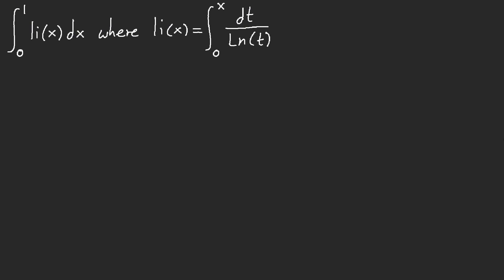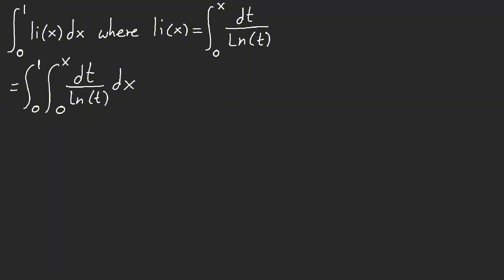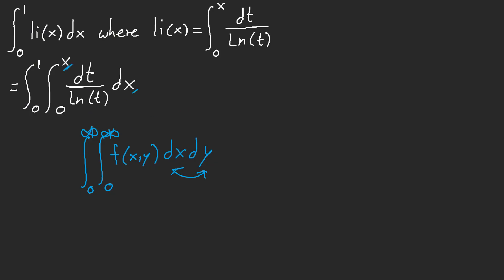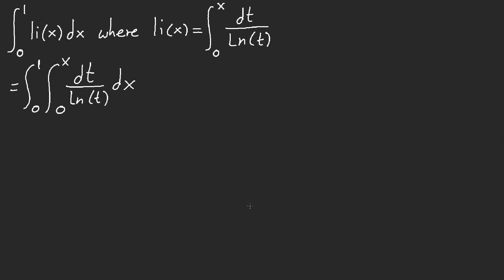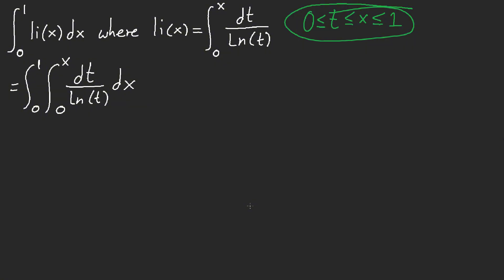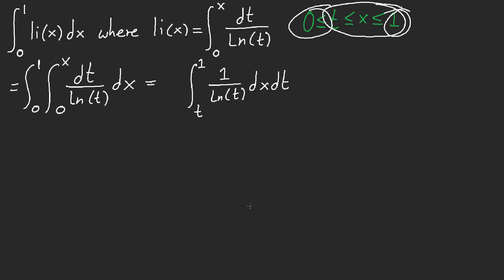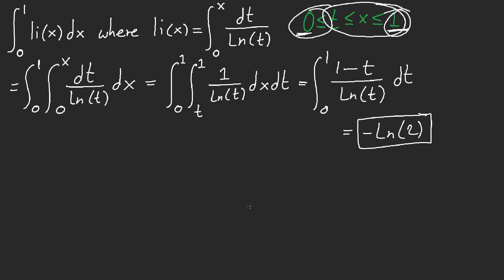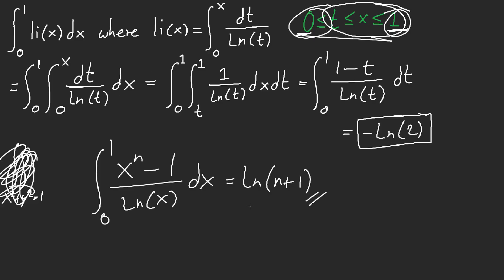When Fubini says no...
Latex: \int_{0}^{1} \textup{li}(x)dx